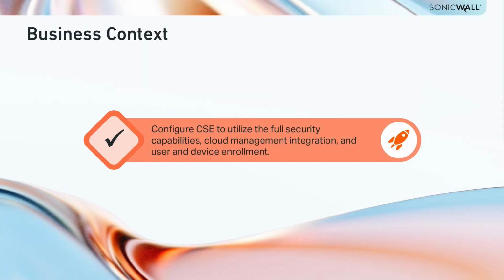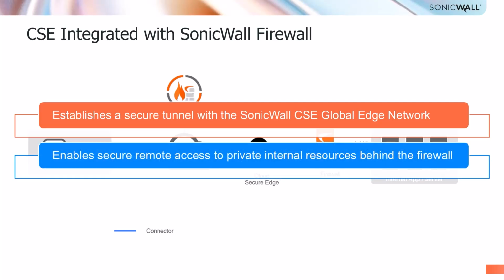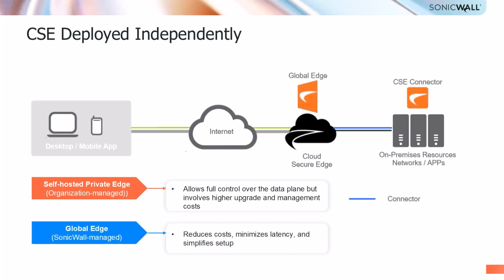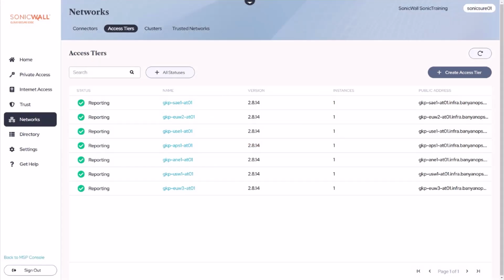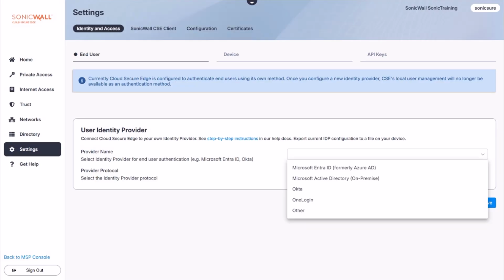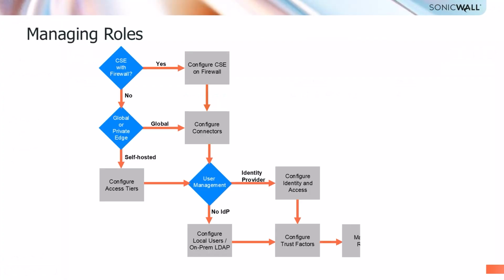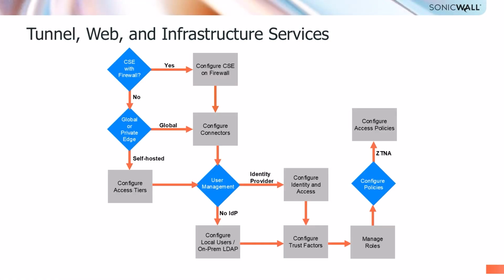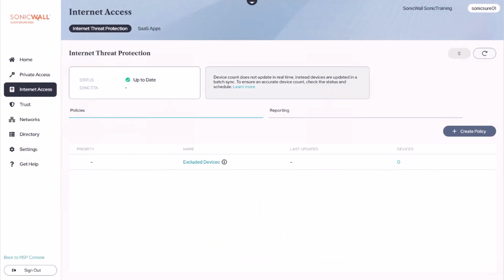How to Configure SonicWall Cloud Secure Edge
Learn how to configure Cloud Secure Edge, SonicWall's solution Zero Trust access solution for cloud, SaaS, and hybrid work.